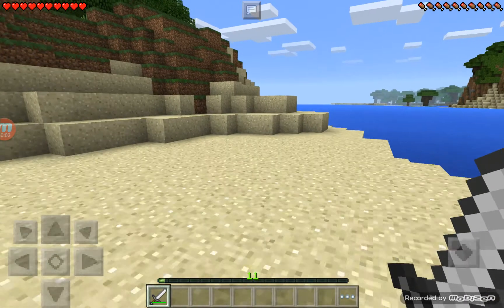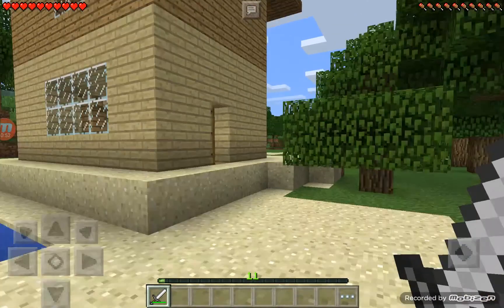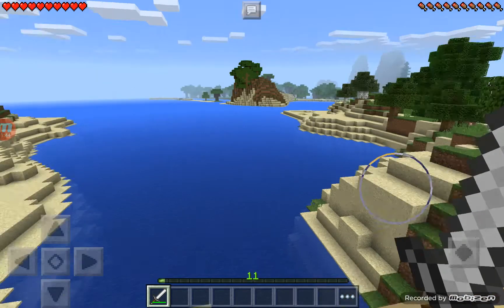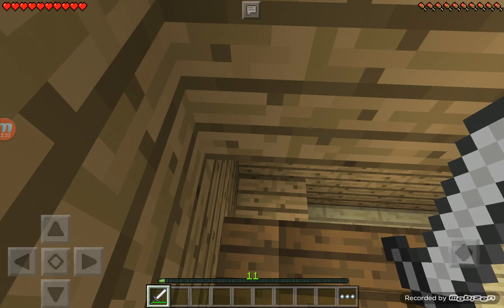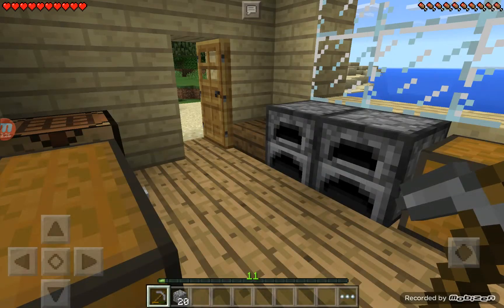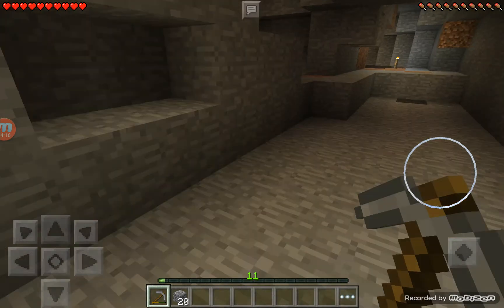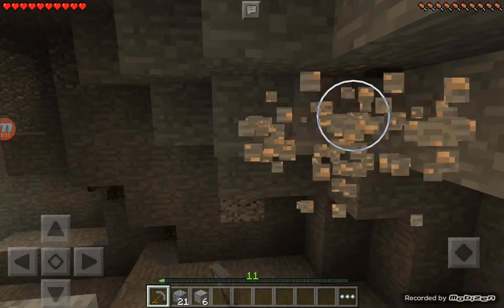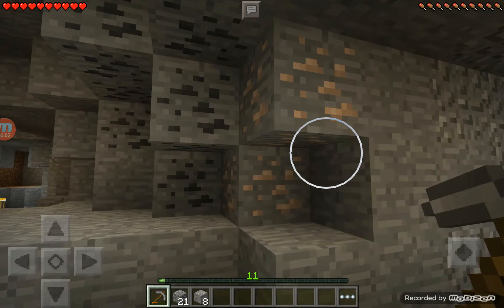Minecraft survival 1.5 | My new House!!! #2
Sorry about the lag in the video! Hopefully next time it won't be so bad. It means a lot.